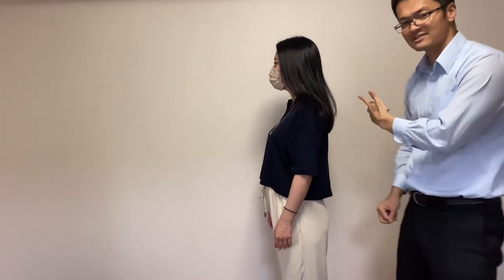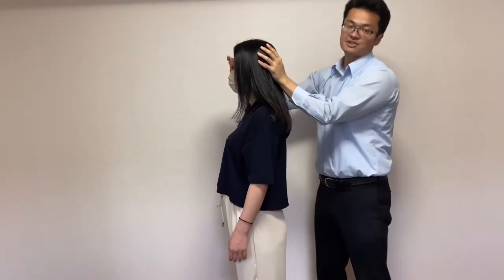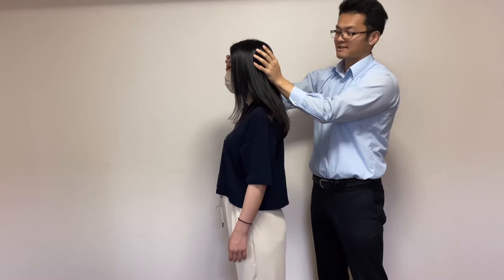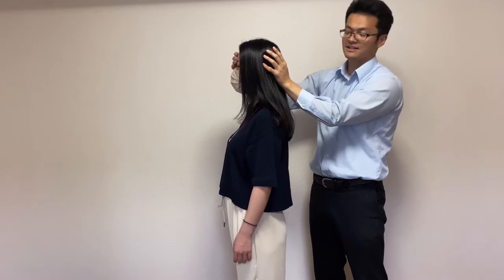Integration for automatic walking reflex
If this reflex is retained, people tend to have:
less integration of locomotion
less concentration
rigid walking
speech development may be slow
less lower extremity strength
less developed peripheral vision
development of cognitive skill is slow